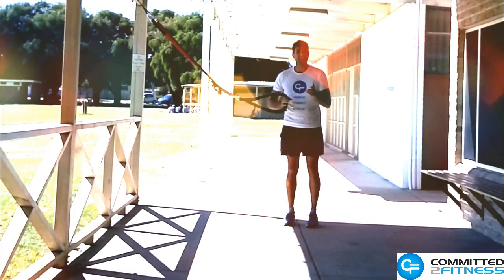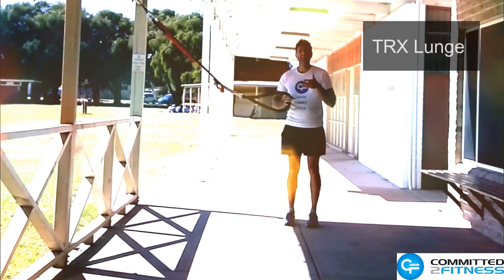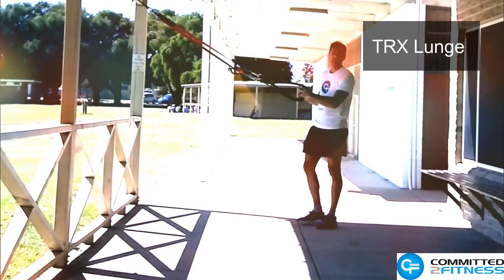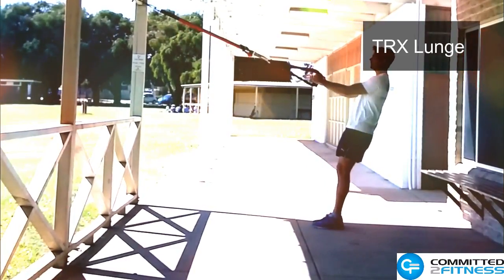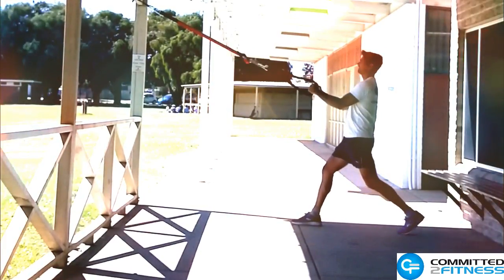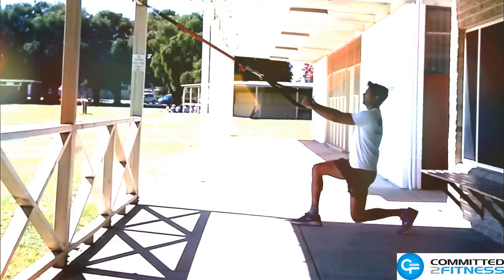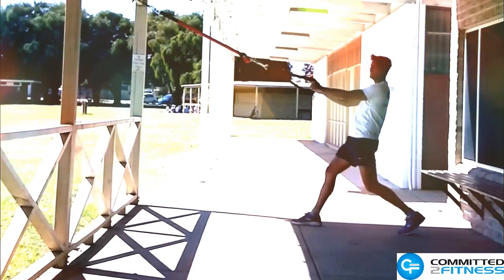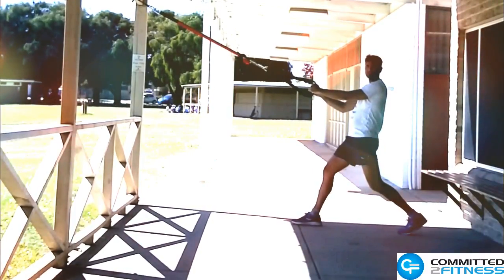How to perform a TRX Lunge - C2F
Using the TRX for support, take one leg back and lower this leg down towards the ground and back up again . for more info.